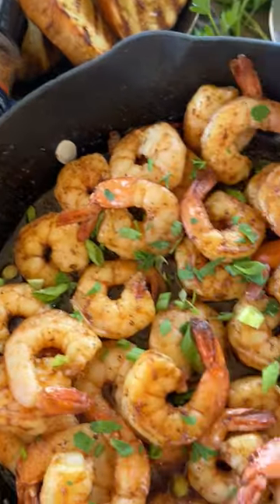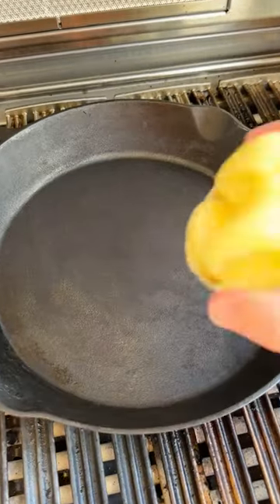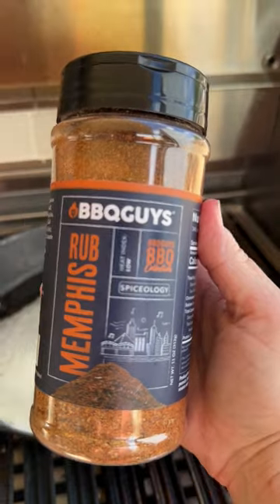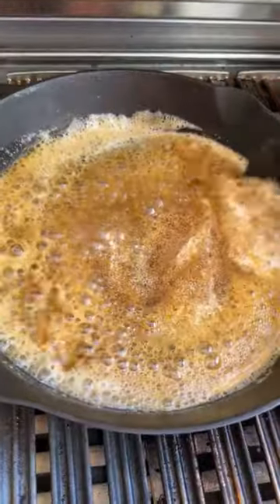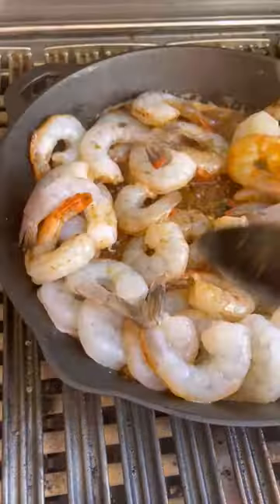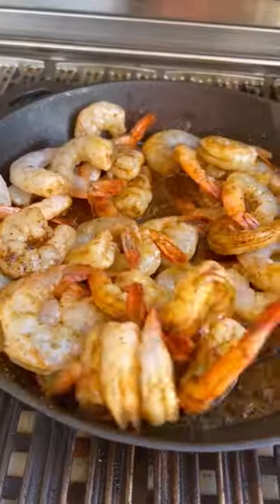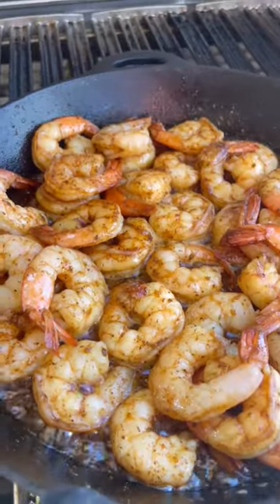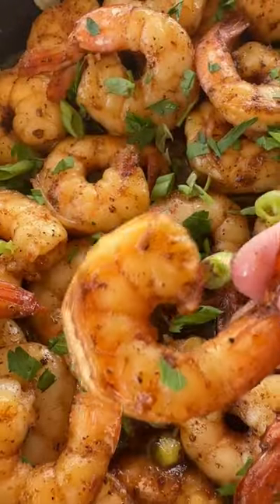BBQ Shrimp | Christie Vanover - Competitive Pitmaster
I’m obsessed with this barbecue shrimp recipe. The delicious dish is great as a main course served over rice but it’s also fun to serve as an appetizer with slices of grilled crusty French bread.

I teamed up with @BBQGuys  and used their Memphis Rub for a touch of heat.